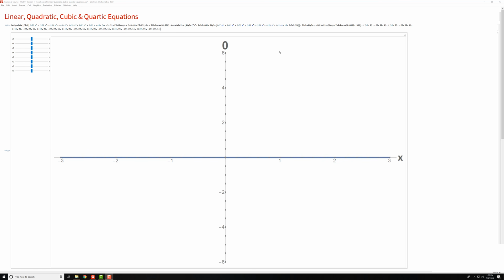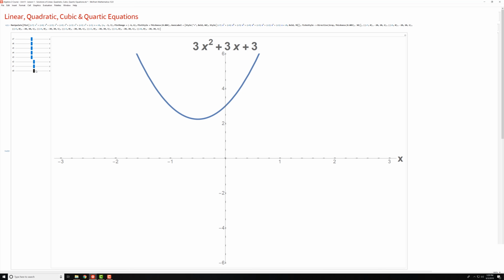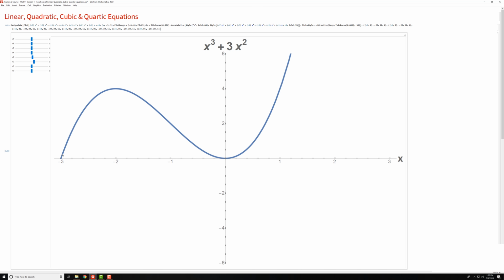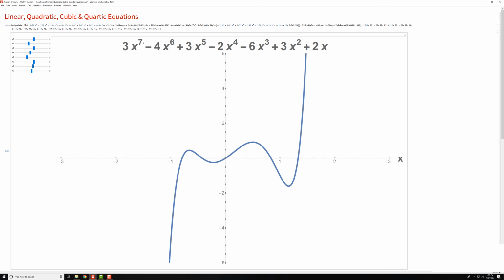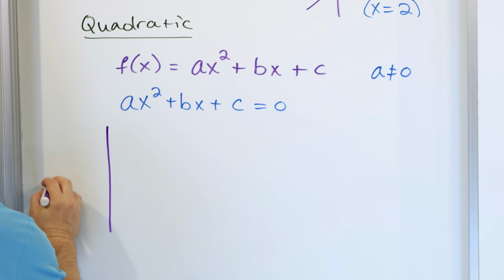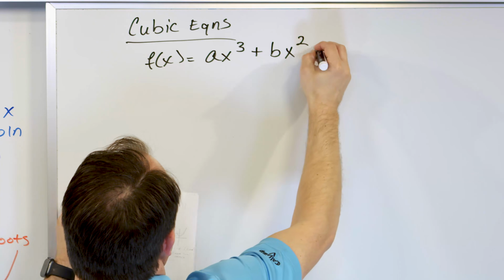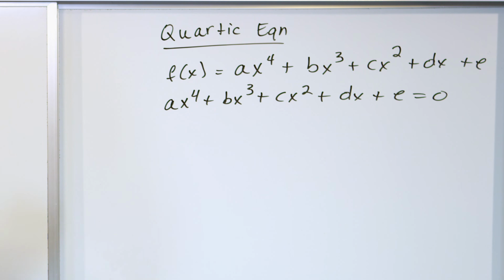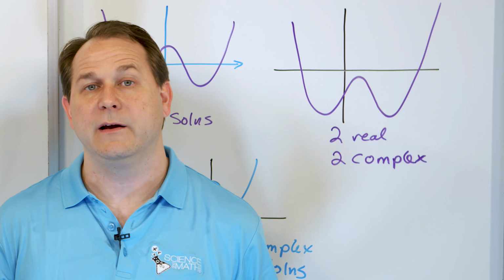01 - Visualize Roots of Equations - Linear, Quadratic, Cubic, Quartic Solutions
In this lesson, you will learn about various types of equations in algebra.  We will discuss the linear equations, quadratic equations, cubic equations, quartic equations, and more.

For each equation, we will examine an interactive computer plot and investigate how many crossings the graph makes with the x-axis.  We will be able to predict from the plot how many real roots the graph has and how many complex roots it has.

This is useful because we will be studying how to solve quadratic equations in great detail and we will in many cases obtain for the solution real roots and complex roots.